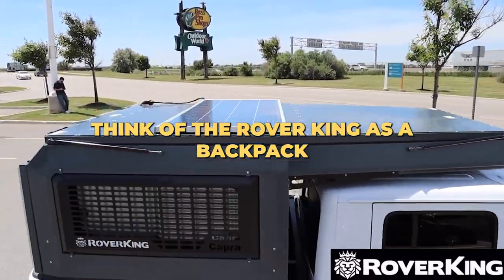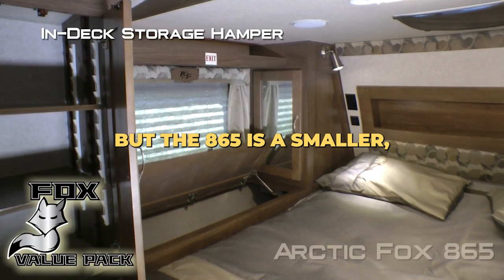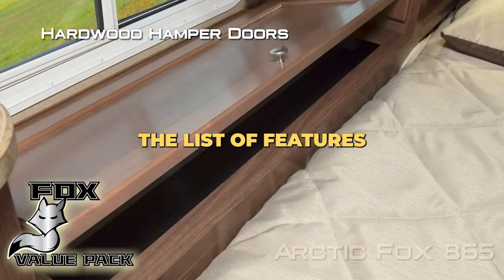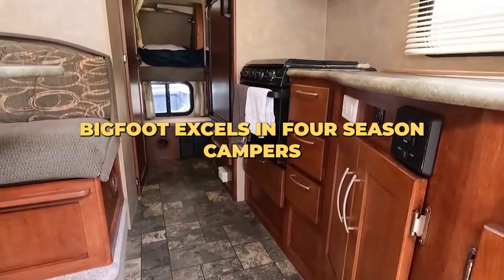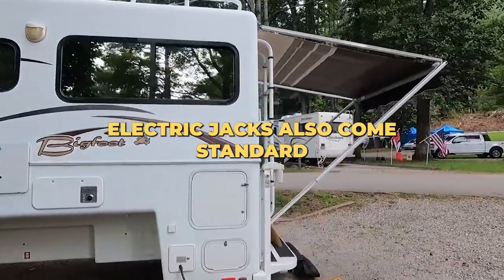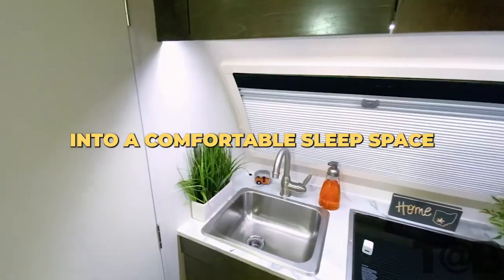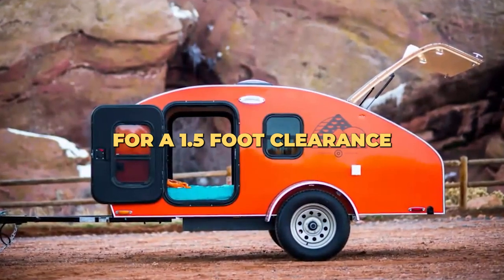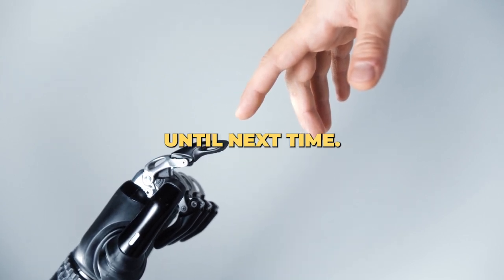TOP 5 CAMPING CAR - THE BEST CAMPER VEHICLE TO LIVE IN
Top 5 camping car: Rover King Camper, Arctic Fox 865, Bigfoot 25C10.4, NuCamp RV Tab 320 S, Timberleaf Teardrop Camper Trailer

00:15 - Rover King Camper
00:47 - Arctic Fox 865
02:12 - Bigfoot 25C10.4
03:20 - NuCamp RV Tab 320 S
04:02 - Timberleaf Teardrop Camper Trailer